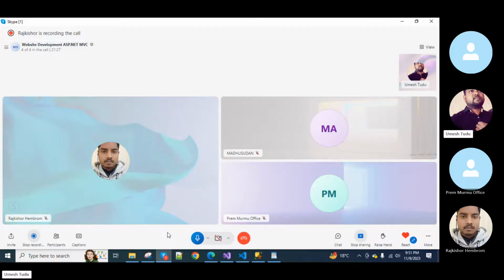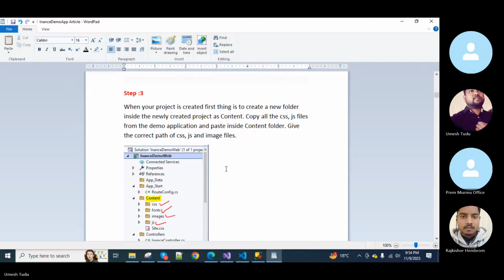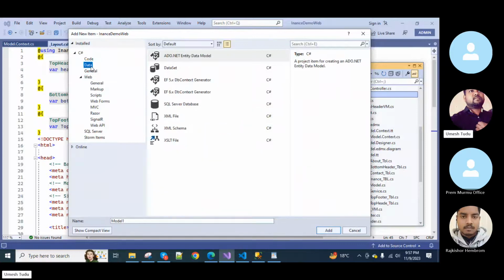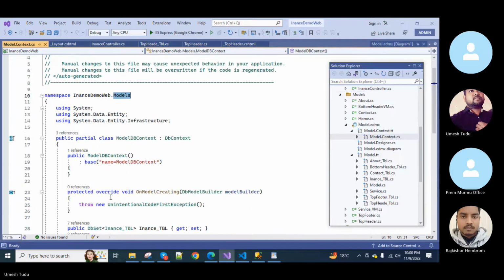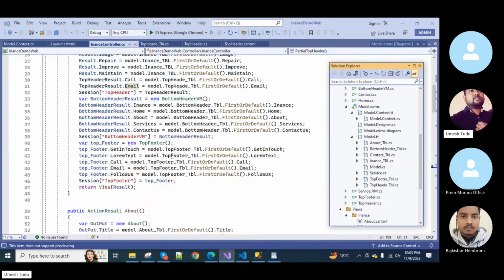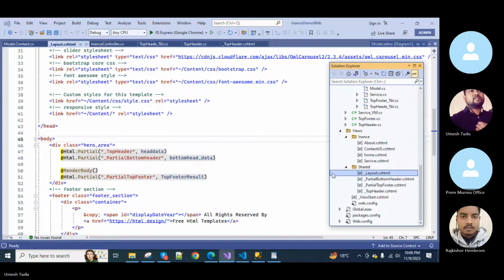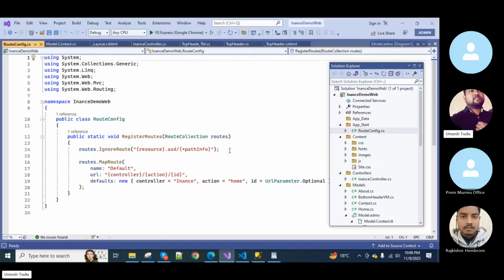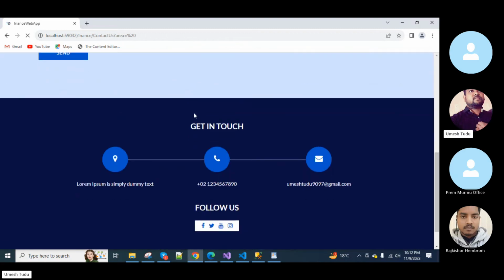ASP .NET MVC Website from a simple HTML template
Session delivered by Umesh Tudu (DOT NET Developer)
How to make a simple application in DOT NET framework from the simple Html, CSS and JS file template.

This application is all about the process and methods of DOT NET framework. I have explained
How I made this application in dot net framework which is already created in simple Html,
Css and javascript file. You will see in this video that how this application is made. You will see the whole process of making this application.